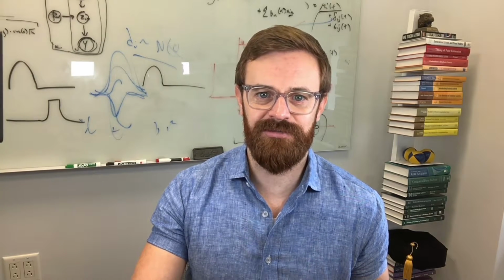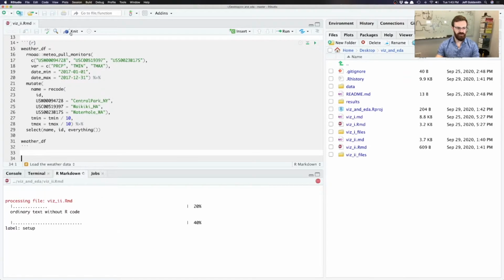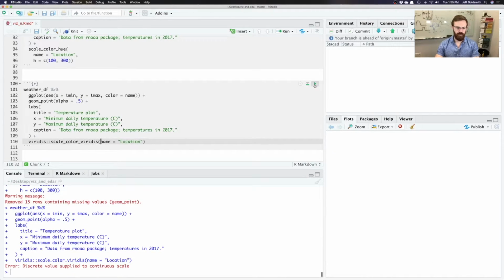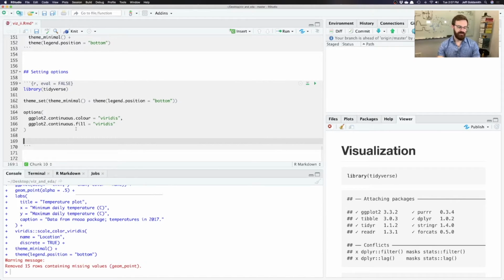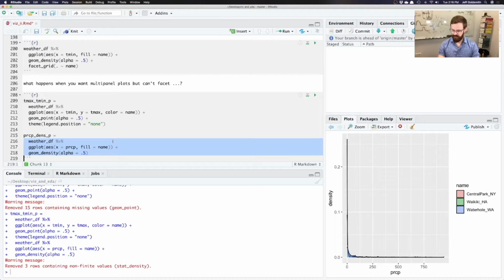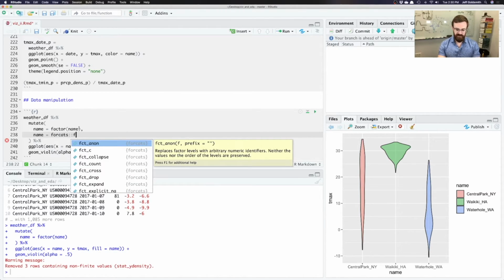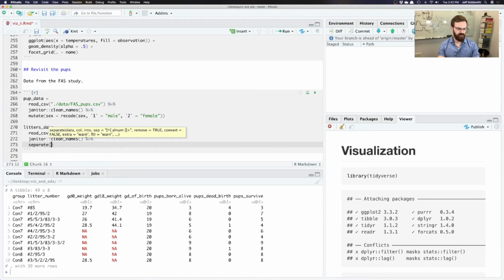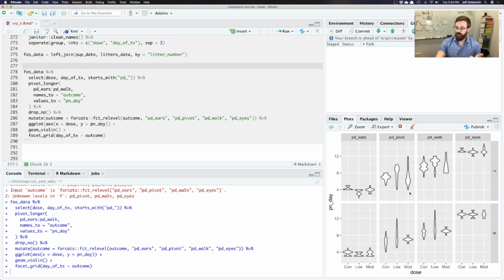Visualization: Part II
Good visualization is a critical step in data analysis. We'll see how to improve graphics using ggplot options.

0:00 Introduction
0:33 Slides and overview
11:23 Labels
16:25 Scales (axis, colors)
26:53 Themes
33:35 Setting options
38:37 Data arg in geoms
43:30 patchwork
52:36 Data manipulation
1:08:22 Bonus example!!